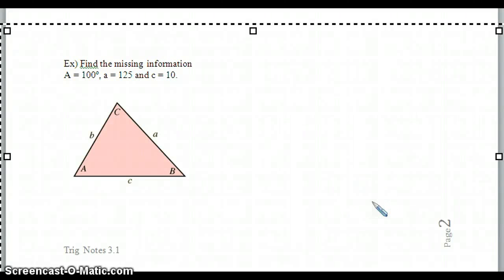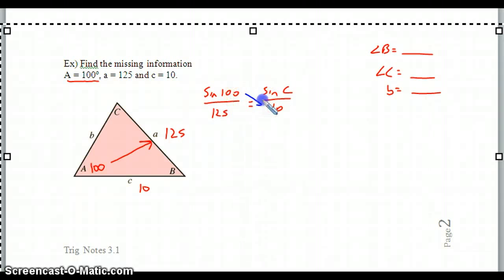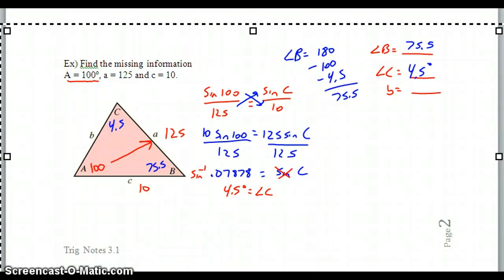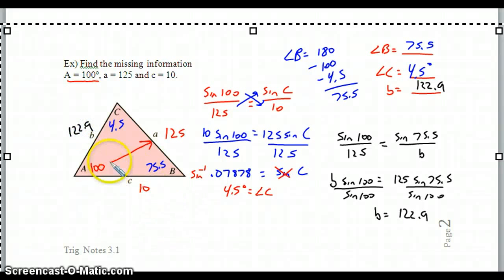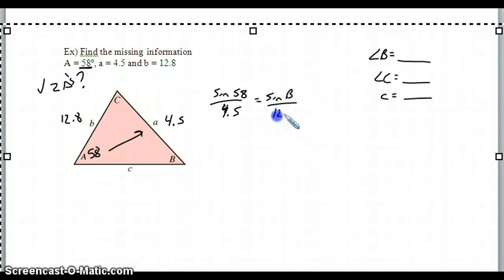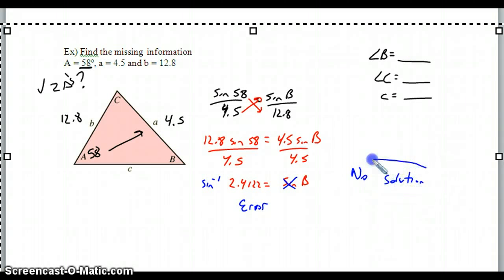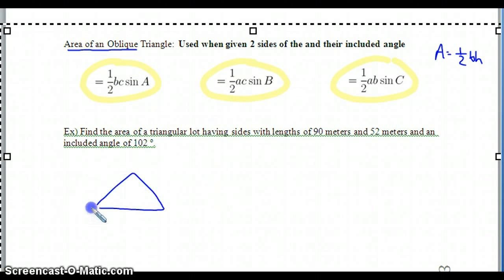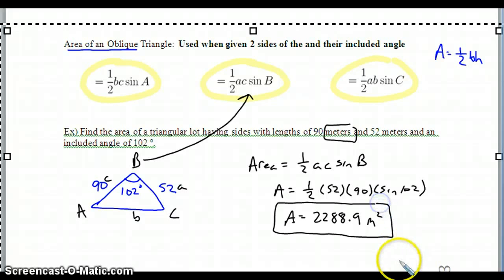Pre Calc notes 6.1 part 2